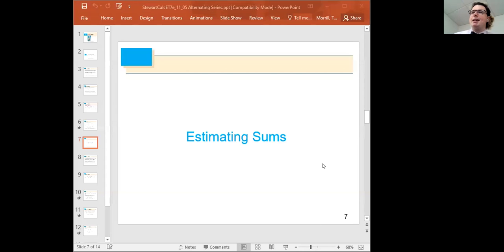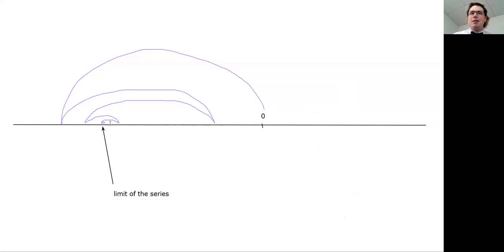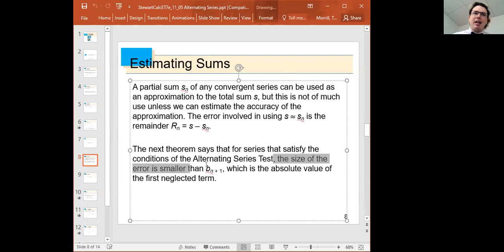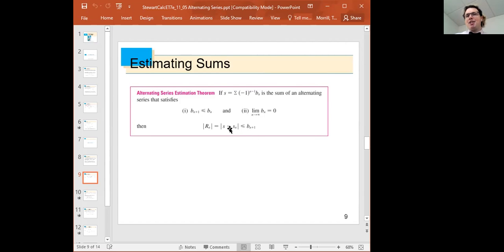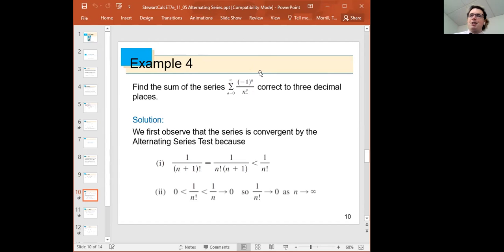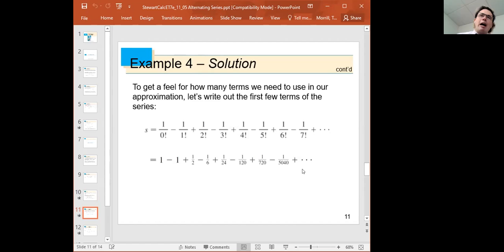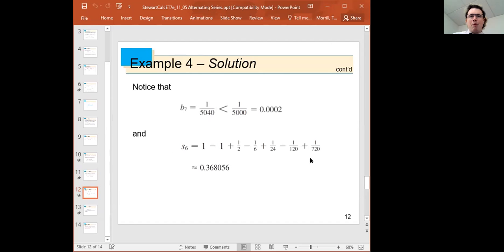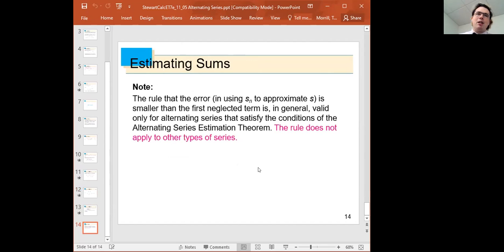164 W10 T2